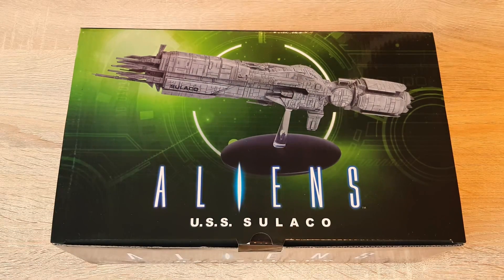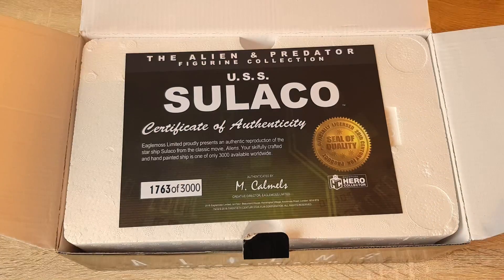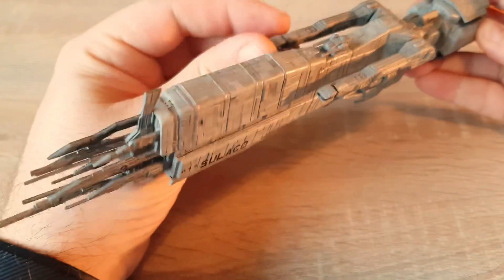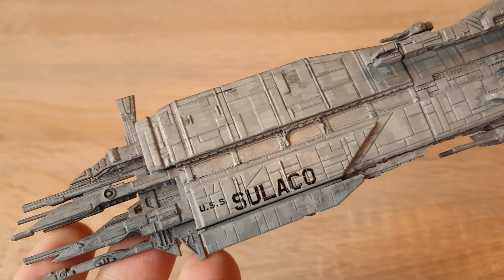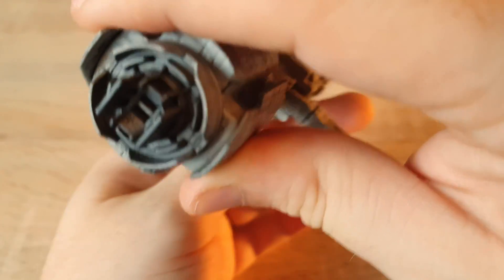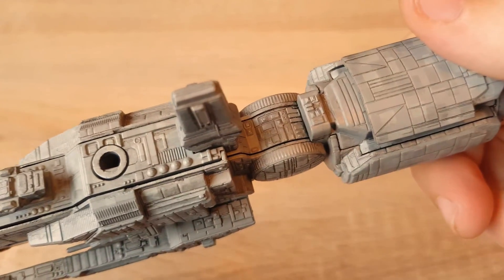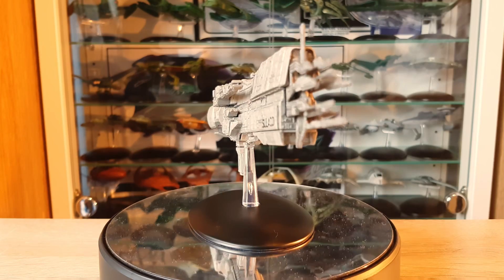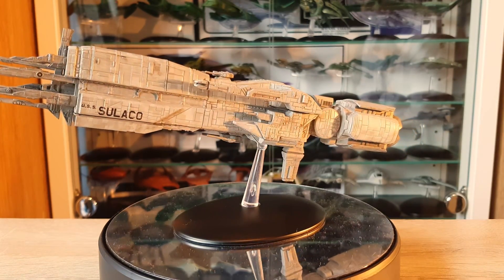USS SULACO ALIENS - Hero Collector Model Review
Join me

Community

Cya